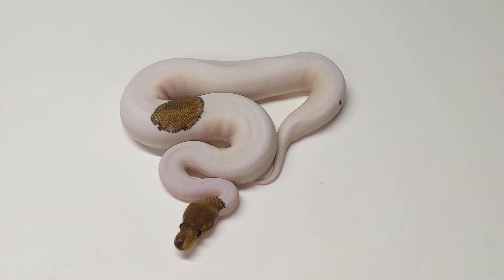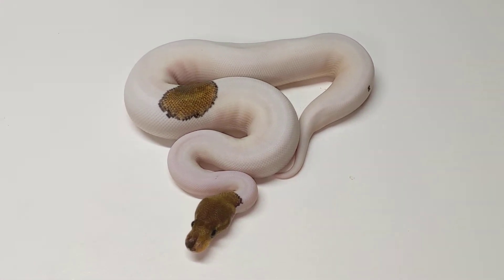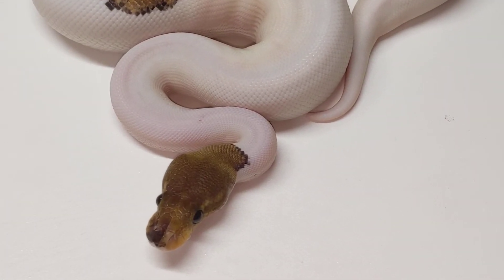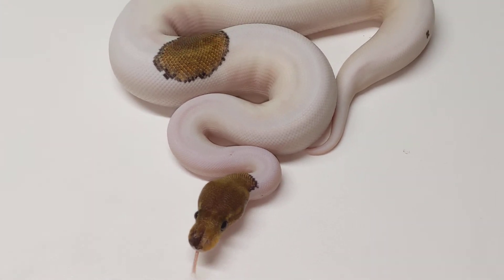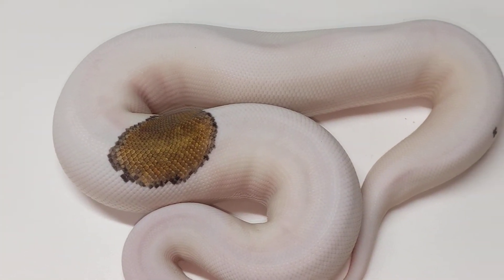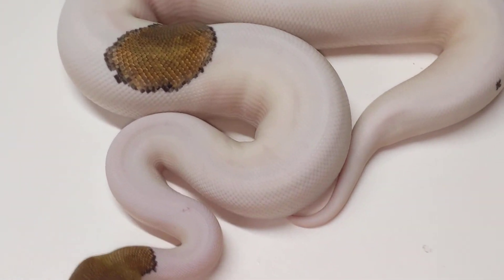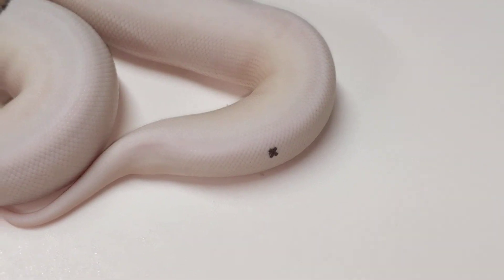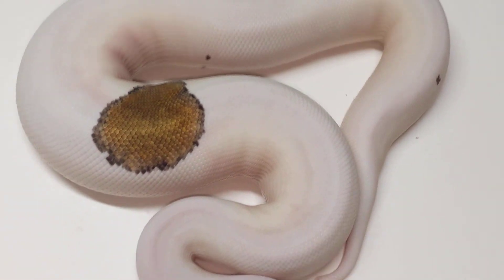Cinnamon *Mahogany Pied Female #1 *Possible